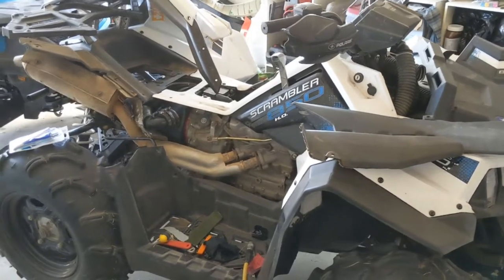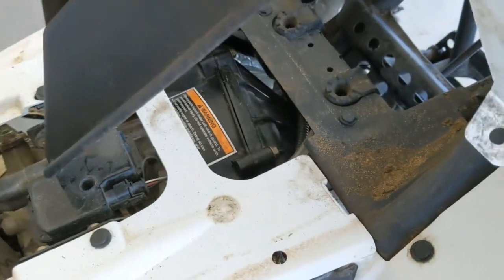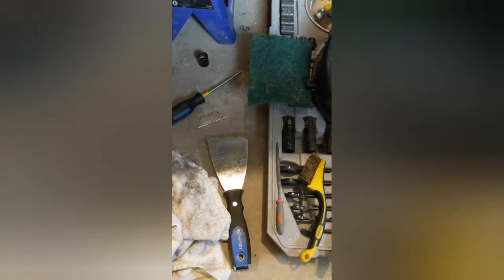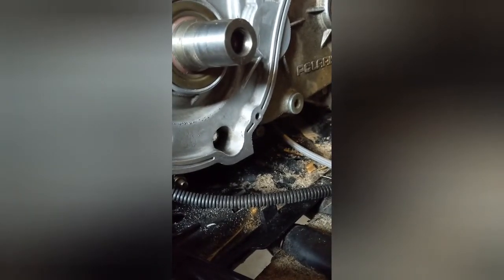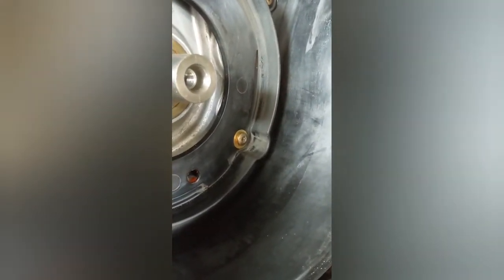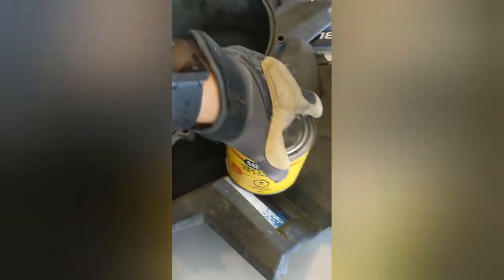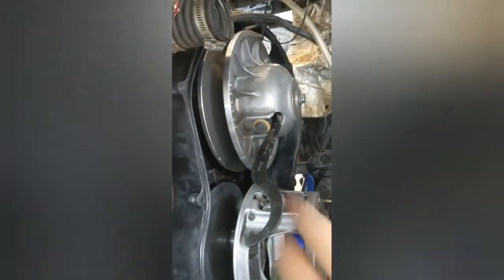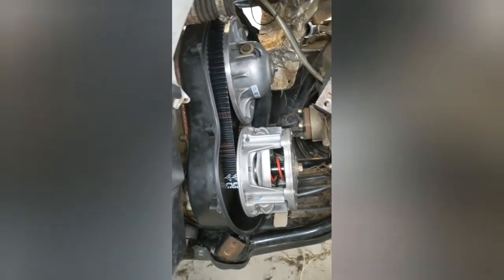Leaking clutch on polaris scrambler sportsman 850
Remove cvt clutch housing and clutches to reseal gasket between engine and clutch with RTV silicone and create a rubber seal between outer case. Rtv optimum black. Rtv high temp red. Permatex